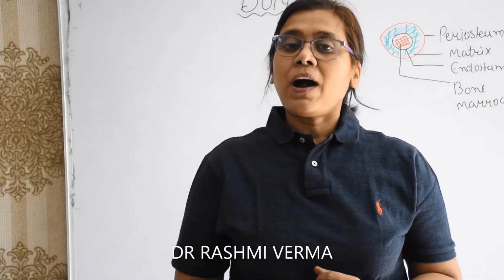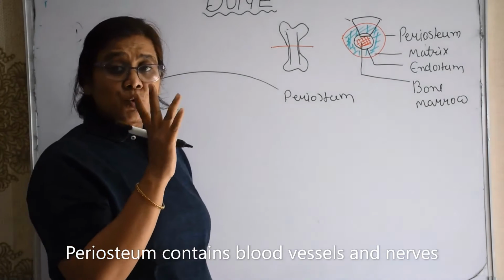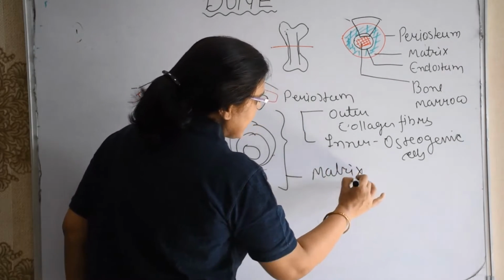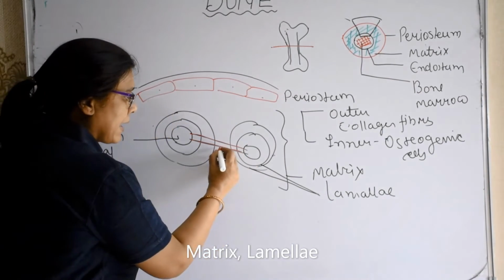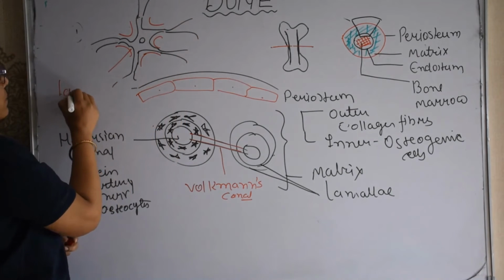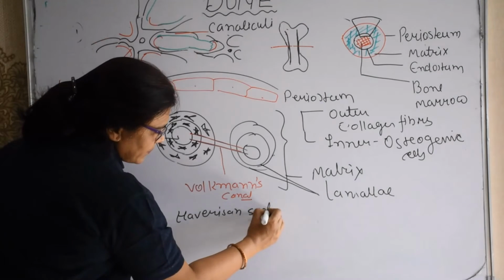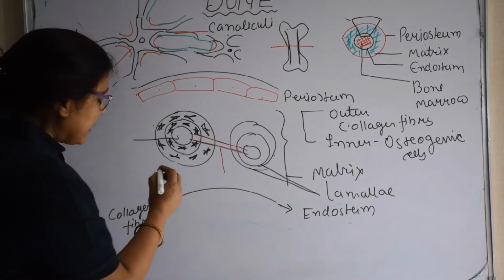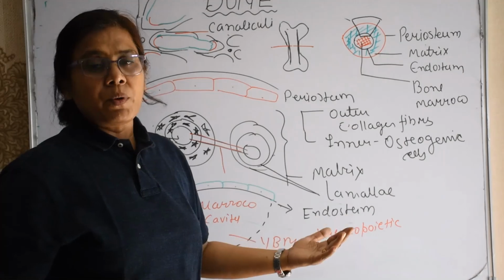BONE (INTERNAL STRUCTURE) Part-2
Internal structure of bone includes following structures: -
Periosteum - Forms the outer boundary of bone
Matrix - a hard and non-pliable structure contains the bone cells
Endosteum - bounds matrix from inner side
Bone marrow  Cavity-  contains haemopoietic Tissue
Answer of the question asked in the video- Diploic - A kind of bone ; in which middle part of the bone has spongy bone, in which trabeculae is filled with red bone marrow. whereas compact bone forms upper and lower surface.
examples; flat bones of skull

Spelling mistakes
# Corrected words  Endosteum, Matrix, Lamellae,  Nerve